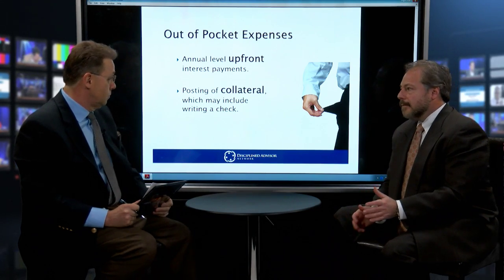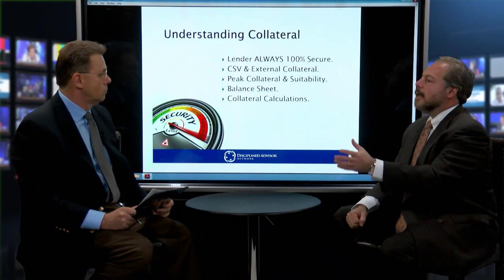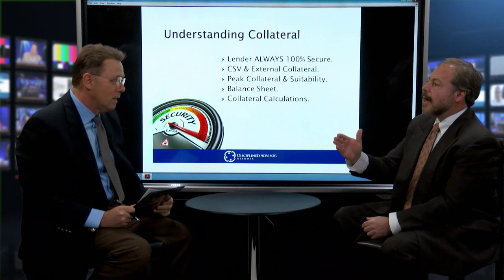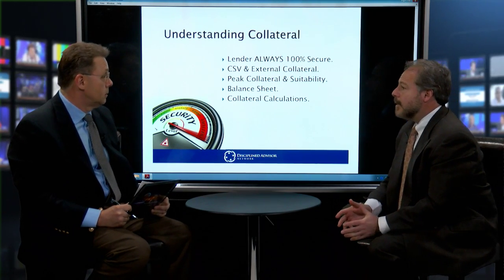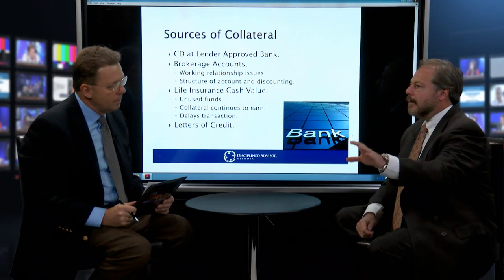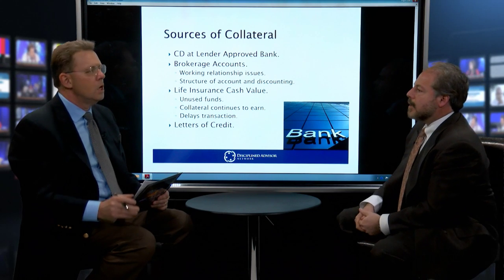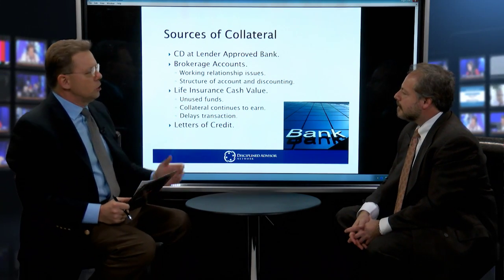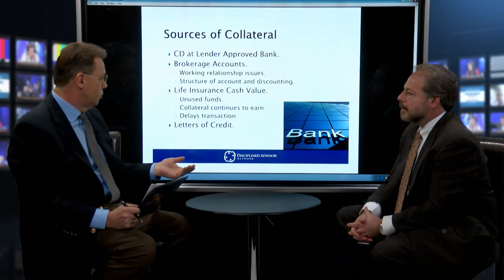How leveraging collateral can optimizes your assets - Let's Get Down to Business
Borrowing from Institutional banking requires the collateral. The prime collateralized asset is the indexed universal life contract itself. The second asset class is generally liquid instruments like certificates of deposit, money market accounts and annuities. Additional amounts of collateral may be needed if after the annual evaluation of the policy's performance and/or bank loan interest fall below set thresholds.

The pre-qualification of the policy holder based on a $5,000,000 estate and $300,000 in annual income. Banking institutions have liquidity thresholds that may trigger require additional collateral or cash infusions to meet the liquidity short fall. And credit worthiness is also consideration for the banking institution.

Syndicated financial columnist and talk show host Steve Savant interviews premium funding strategist and life insurance consultant Robert Strauss, J.D. Robert is the founder and CEO of the Disciplined Advisor Network. This is episode 5 of 5 in the series: Premium Financing using Indexed Universal Life.